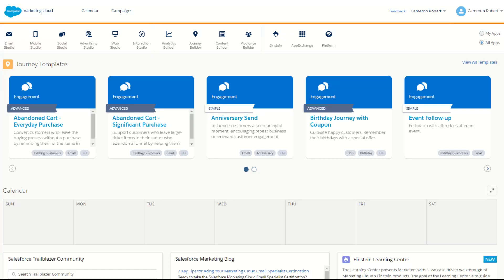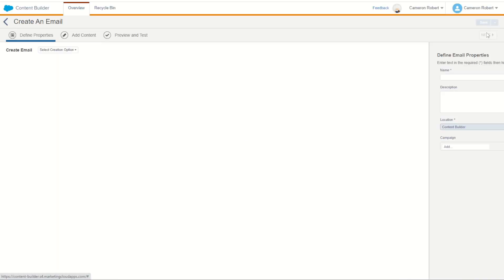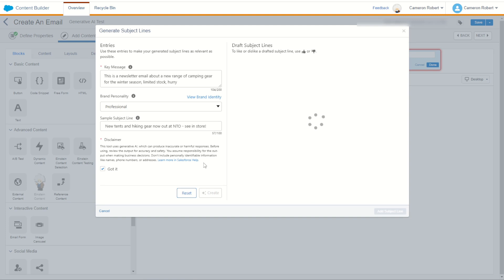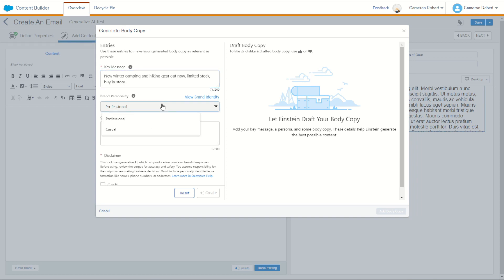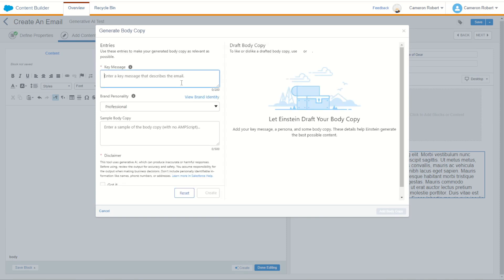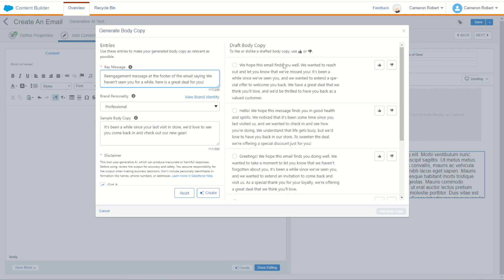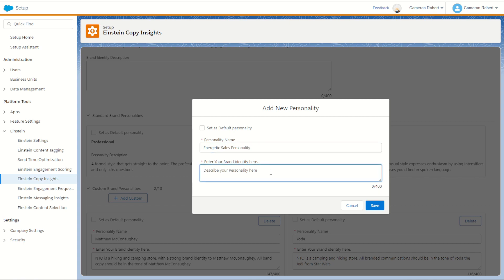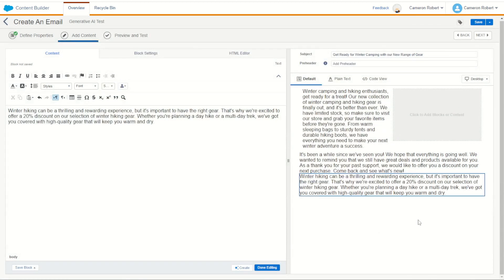Einstein Generative AI in Salesforce Marketing Cloud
Cameron Robert takes a quick look at the new Einstein Generative AI features in Salesforce Marketing Cloud, showing how to enable to new feature, create Custom Brand Personalities, and generate your own Subject Lines and Body Content for your emails.
Contact your Salesforce Account Executive to find out more about the Einstein Generative AI Features in Marketing Cloud.

0:00 - Introduction
0:30 - How to enable Einstein Generative AI
1:31 - Einstein Generative AI Content: Subject Line
4:24 - Einstein Generative AI Content: Body Copy
6:31 - ReEngagement Einstein Generative AI Content Prompt
9:22 - Create a Custom Brand Personality
10:37 - Prompt with a Custom Brand Personality
11:57 - Summary